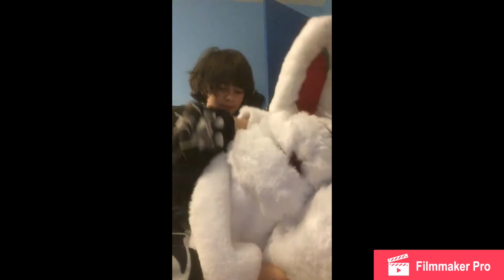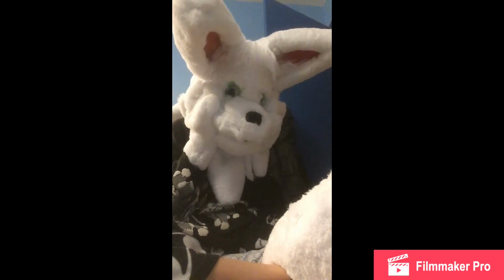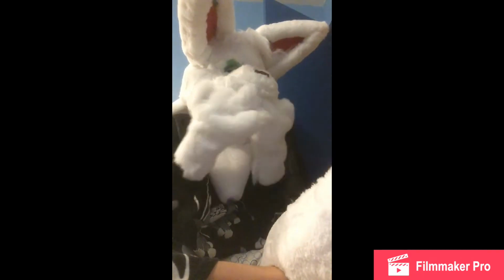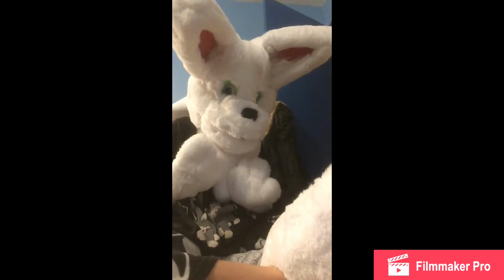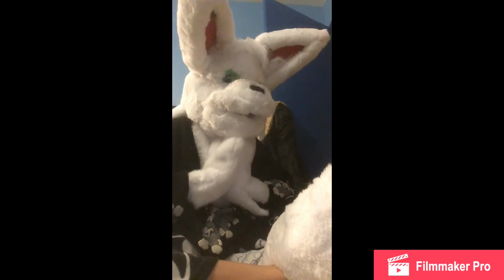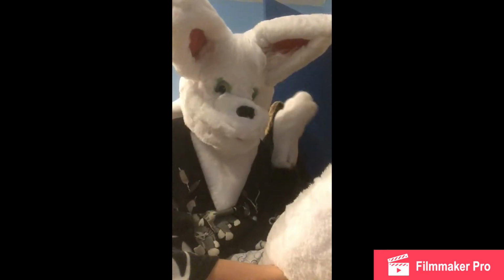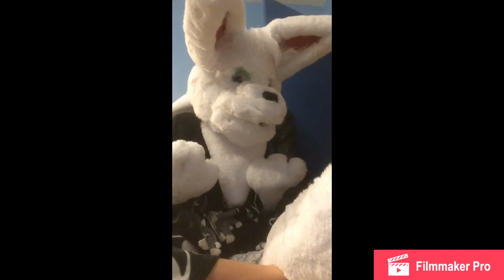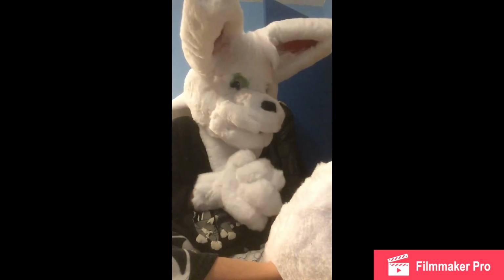Fur suiting and tips